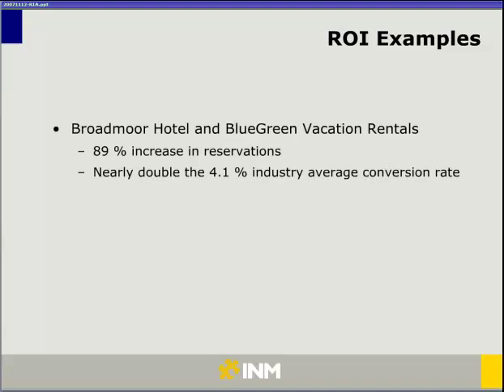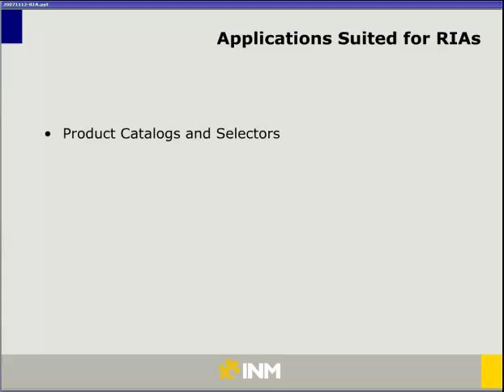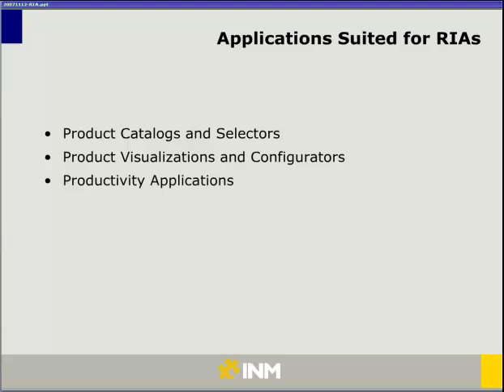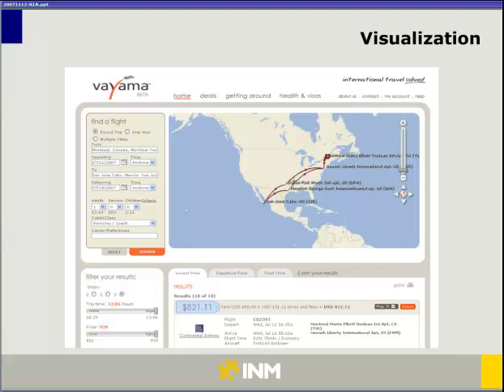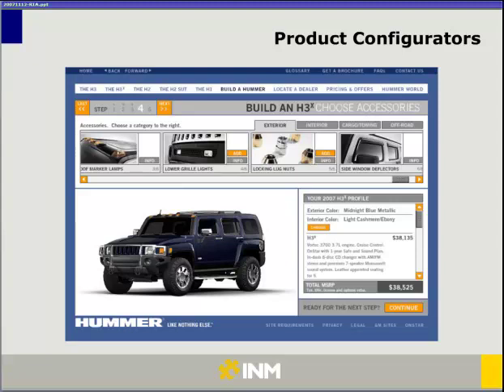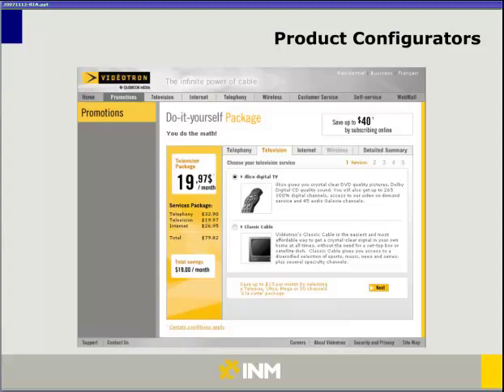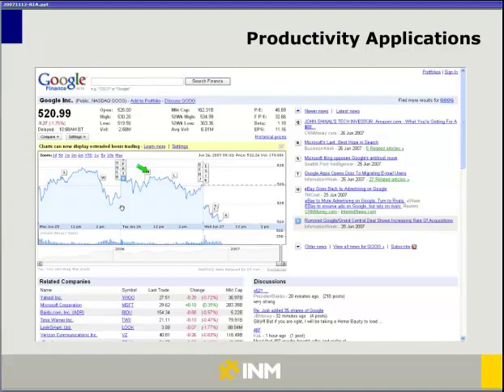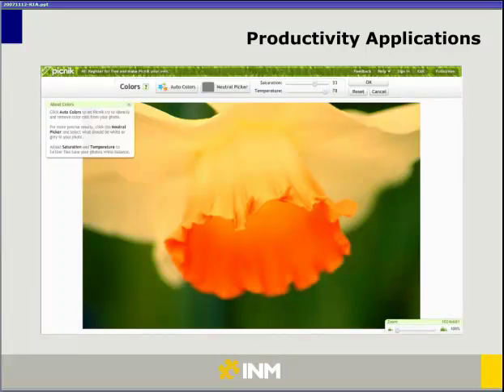INM Webinar: Rich Internet Applications 101 - Part 3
Are you looking to learn more about Rich Internet Applications (RIAs)? We've got you covered. This webinar is designed to provide the average user with an overview of rich internet applications (RIAs) and give examples of successful implemenations.

Watch this webinar to see:

- An explanation and examples of Rich Internet Applications (RIAs)
- Discussion on how you can leverage them with your clients
- Information about building RIAs and tips on getting started